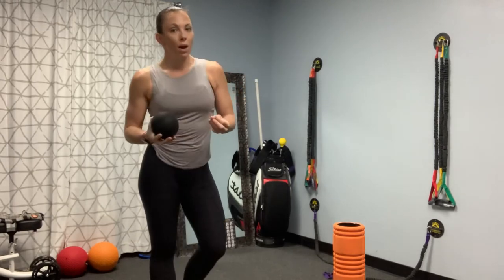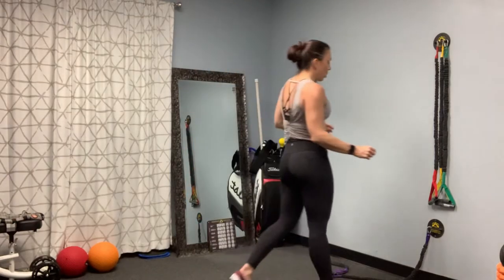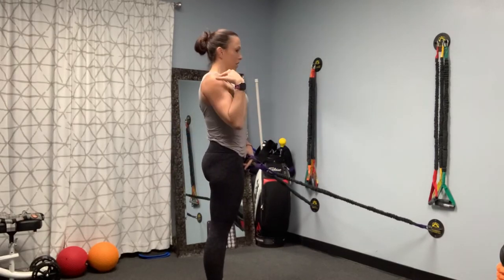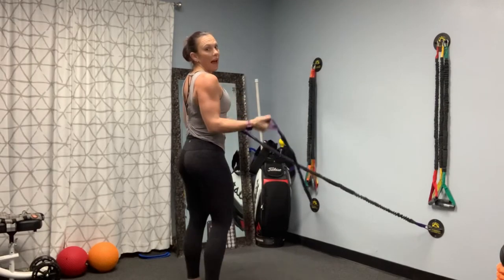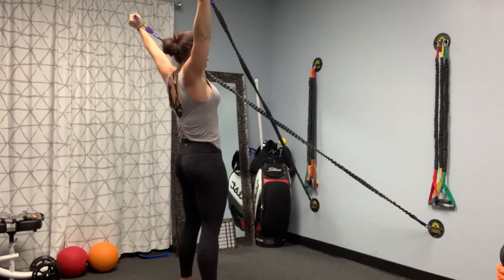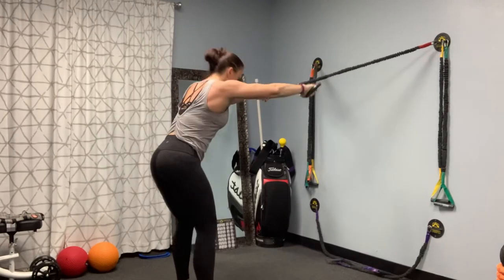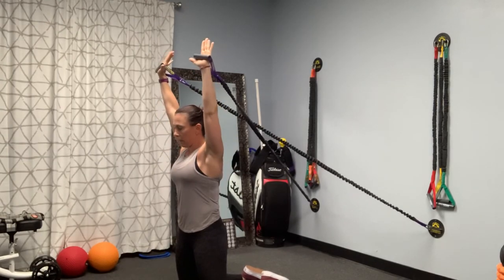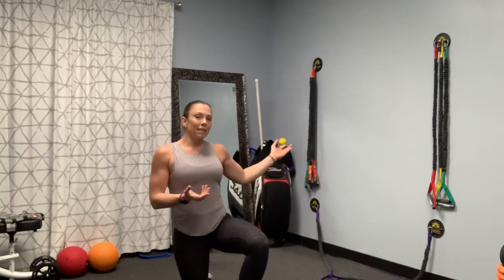Crossover symmetry overview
This video reviews a dynamic warm up combining some chest and shoulder mobilization first followed by activation of the shoulders and core using the crossover symmetry.
Keys to remember are:
1) mobilize first, then activate
2) Be mindful of your breath & posture
3) keep an active and engaged neck - slight retraction to engage deep neck flexors
4) Keep a stacked posture with ribs stacked over pelvis and glutes engaged

Be mindful of the above while performing all exercises.  Quality over Quantity!